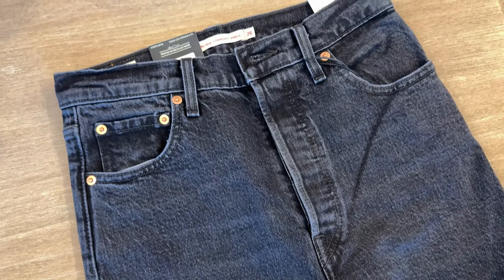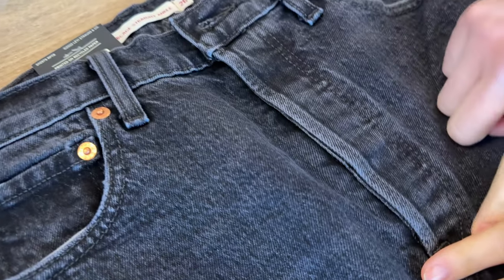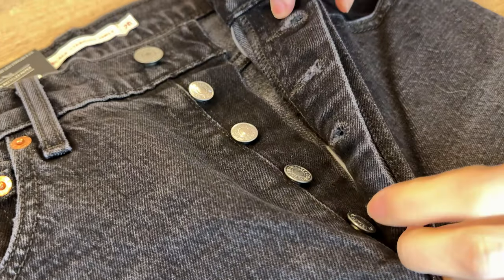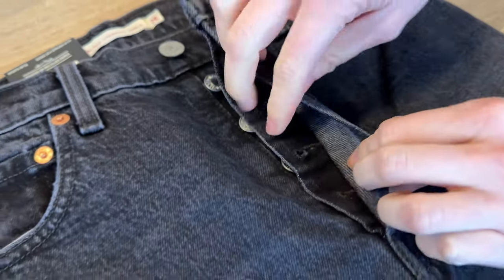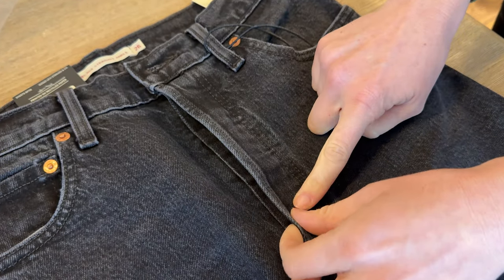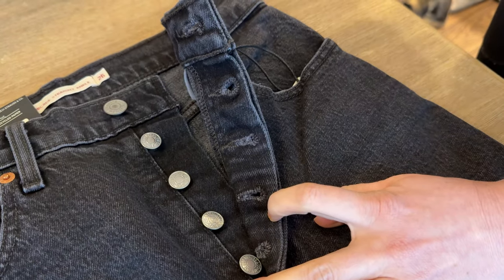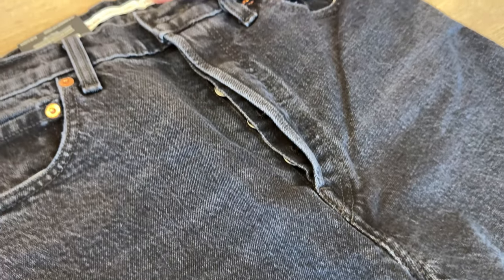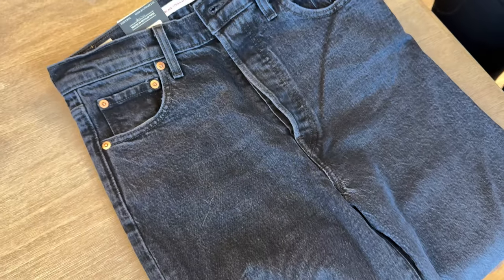The element I missed in the listing description for Levi's Women's Ribcage Straight Ankle Jeans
These jeans fit well and look nice, but there's just one thing that I didn't realize about them before I tried them on for the first time